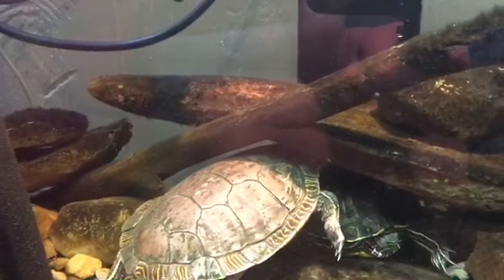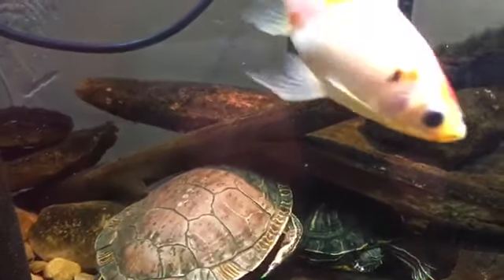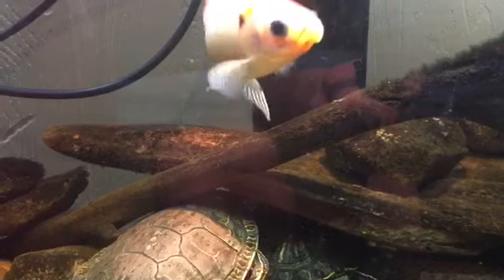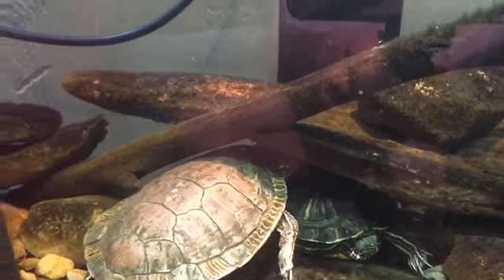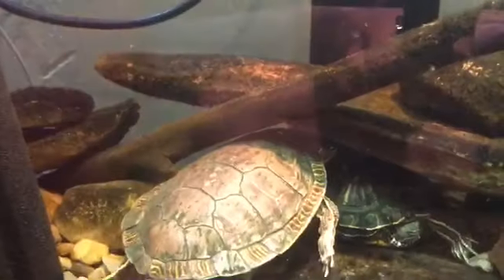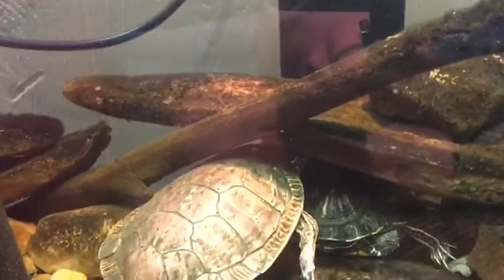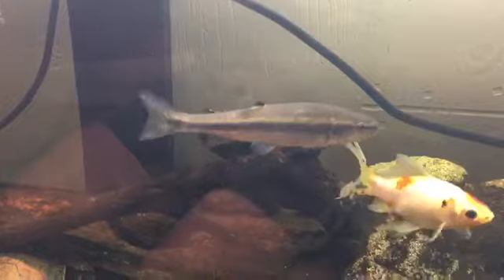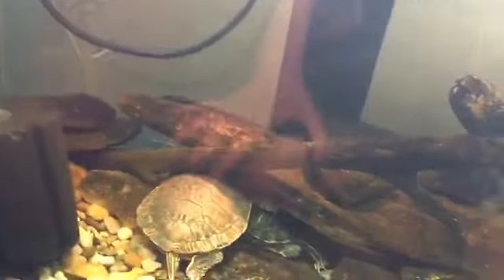Behavior and Handleability for a Painted Turtle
This is part of a six video series where I talk about care for animals.